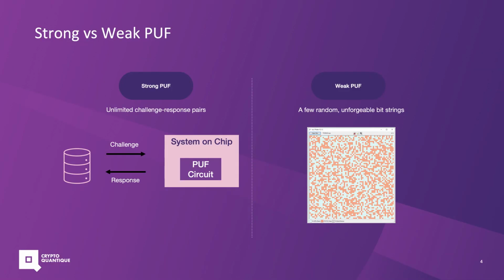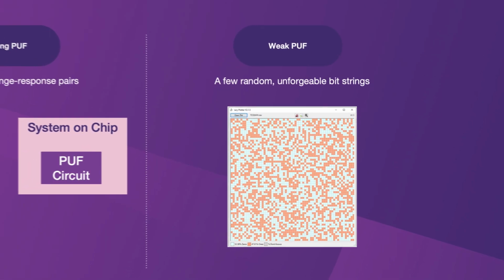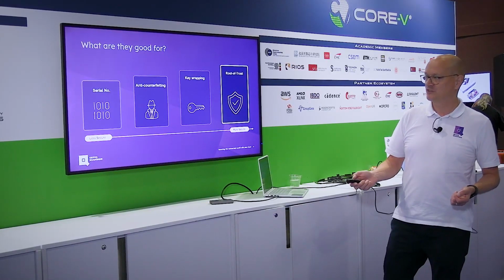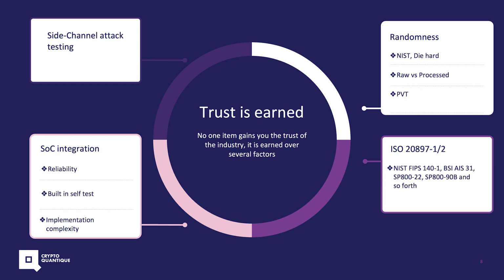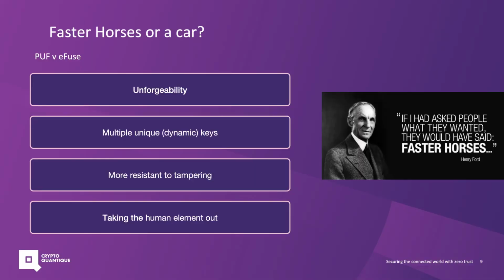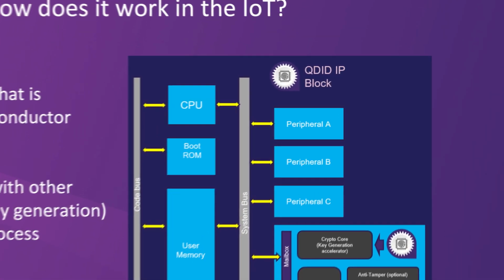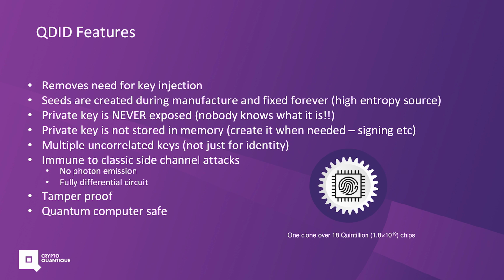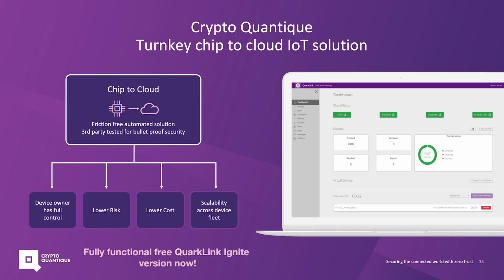RISC-V Summit 2023: Unlocking RISC-V Security: The Power of Physical Unclonable Functions (PUFs)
This presentation was given at the 2023 RISC-V Summit in San Jose by Keith Bramley, Field Application Engineer at Crypto Quantique. In this presentation you will learn about Physical Unclonable Functions (PUFs), their challenges & solutions for security in hardware devices, and the power behind Crypto Quantique's Q:Architecture, comprised of two independent, complementary products: QDID™, the silicon-based hardware root-of-trust, and QuarkLink™, the universal IoT security platform.